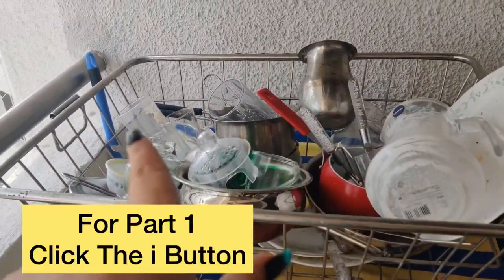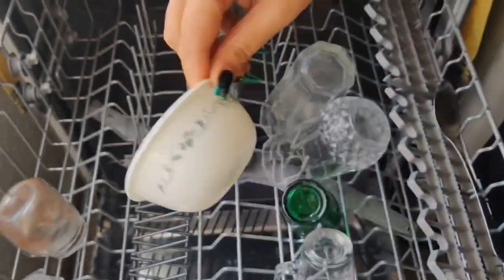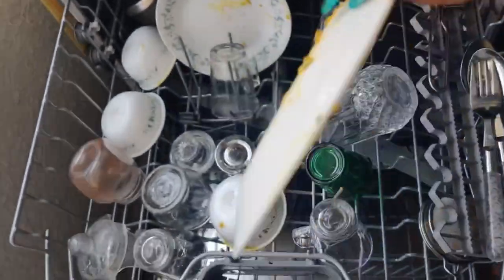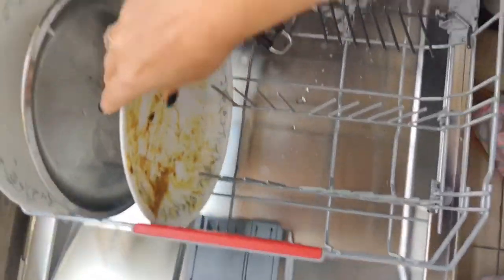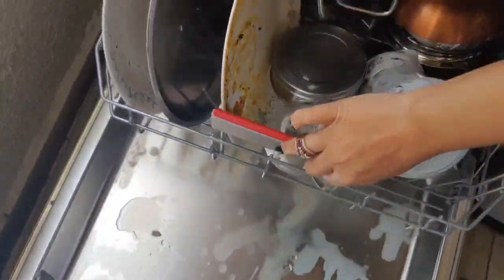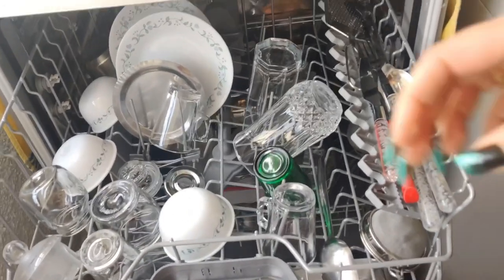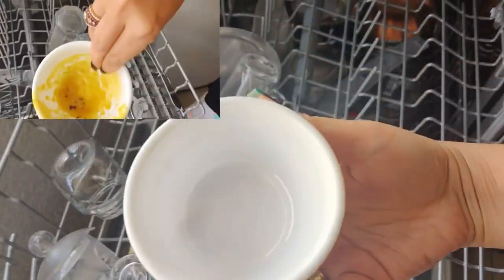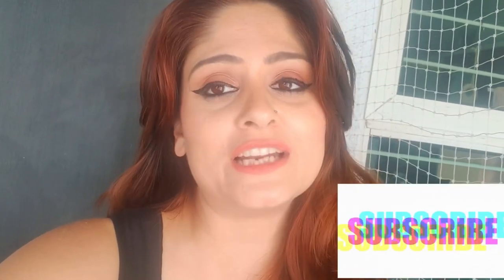Bosch Dishwasher Review & Demo | How To Wash Utensils In Dishwasher | PART - 2 | March 2021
Shot on :
One Plus 7T
I Phone

Bosh Dishwasher

Tripod : Digitek Gorilla Tripod

Ring Light : Digitek 12" Professional LED Ring Light

Mike : Boya BYM1

Sunscreen : Lotus Safe Sun Sunblock SPF 30 PA++

We  Are Aparna Shah And Jatin Shah. We Believe Life Has To Be Enjoyed In All Forms, There Is No Reason For Being Type Cast. It’s Important To Be "Serious", "Crazy", "Responsible" "Relentless". Everything In
Balance. We Will Be Sharing Parts Of Our Personal And Professional Life Here, Find Links Of Variations Of Our Life’s Chapters Through These Handles And Videos. Cheers To Being Connected!!